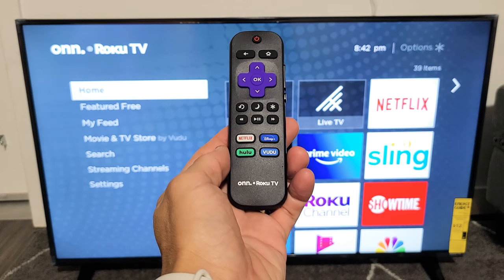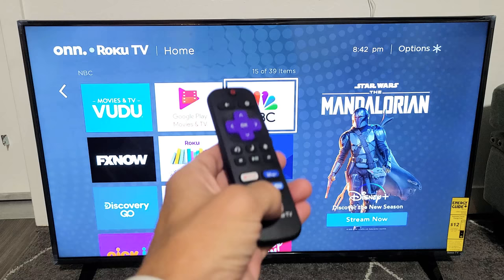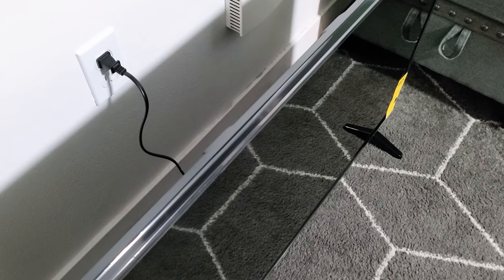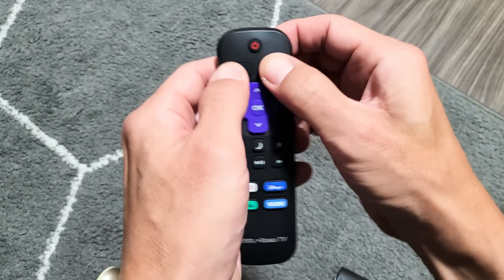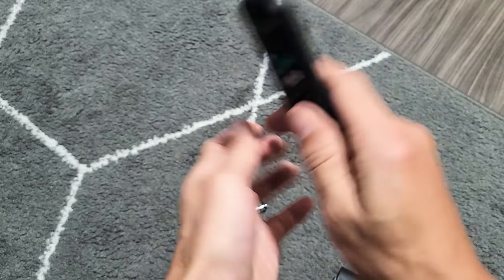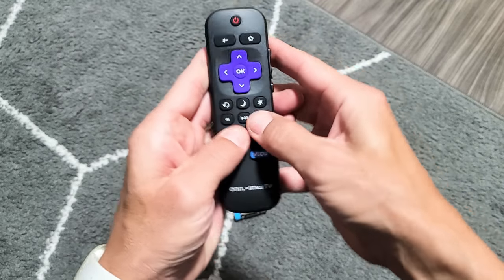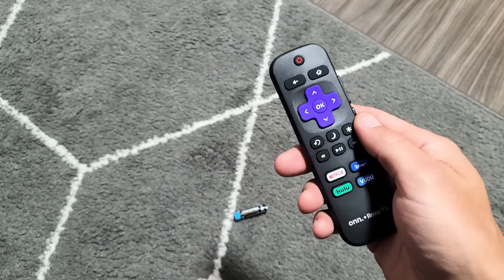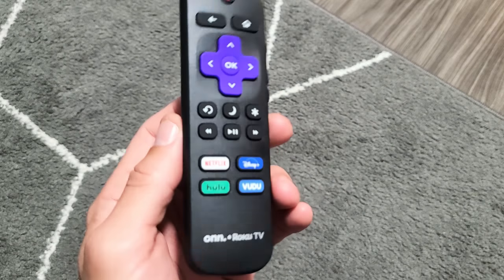Onn. Roku TV: Remote Not Working, Some Buttons Not Working or Ghosting (3 fixes)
I show you how to fix an Onn. Roku TV (smart TV) remote that is not working where it is ghosting or one or several buttons (power button, volume, back button, up, down, left right, etc). Hope this helps.